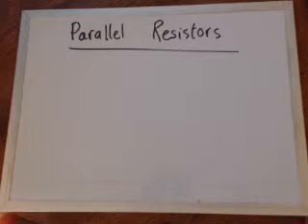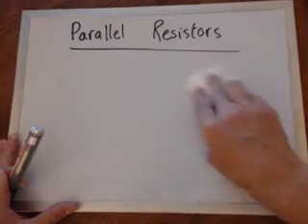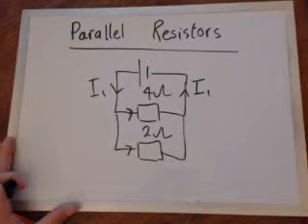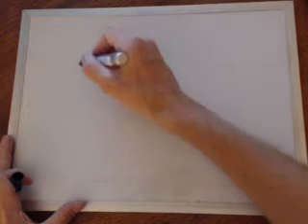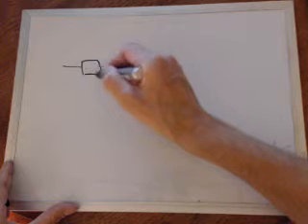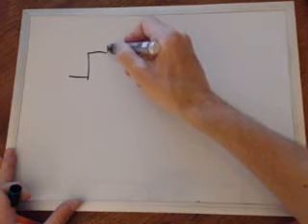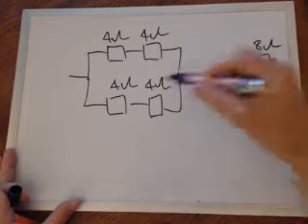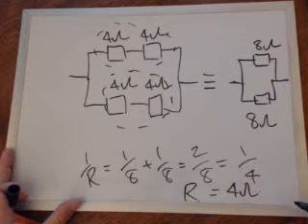Parallel Resistors. Luke Henderson Physics Videos.